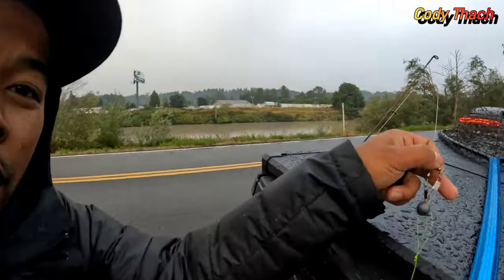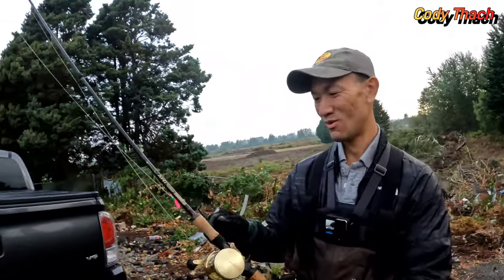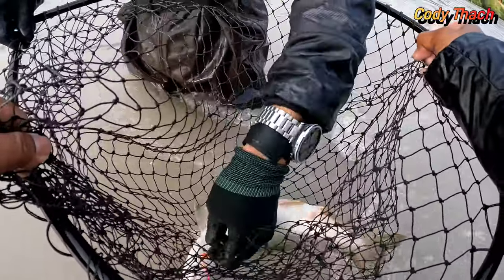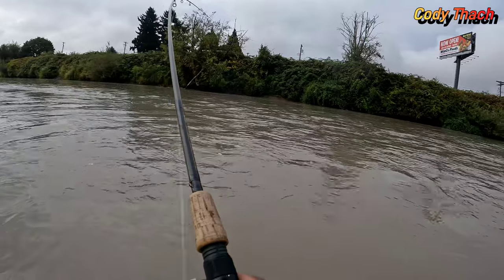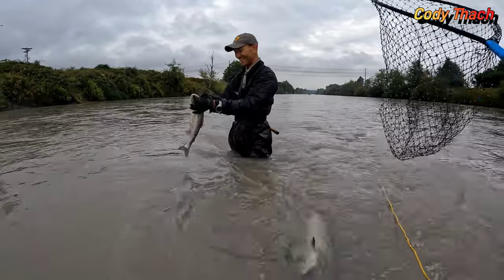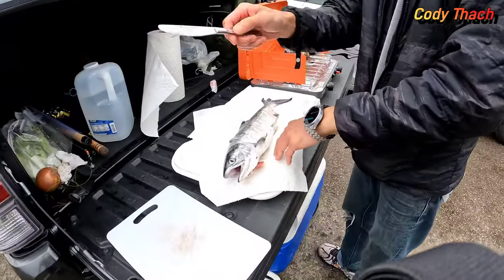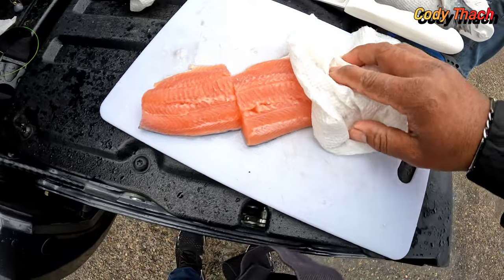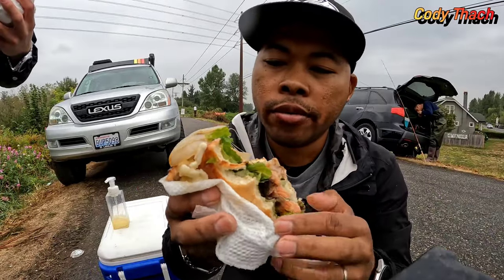HOT!💥PUYALLUP RIVER SALMON FISHING IN WASHINGTON (Catch And Cook )